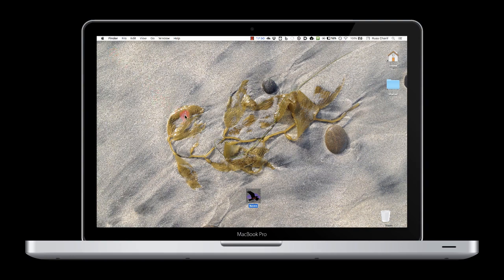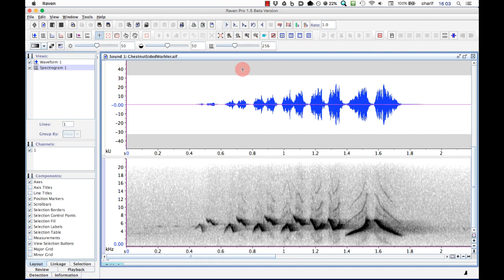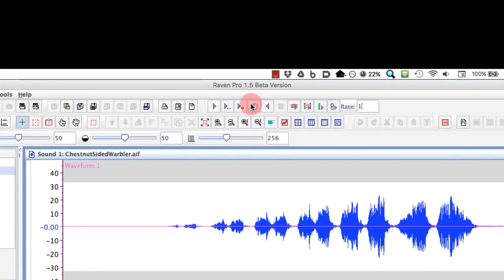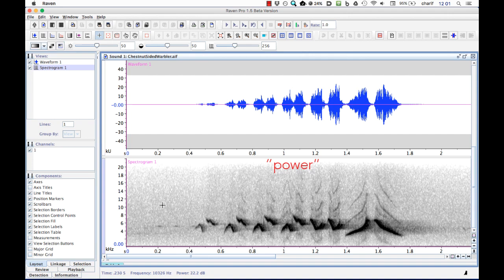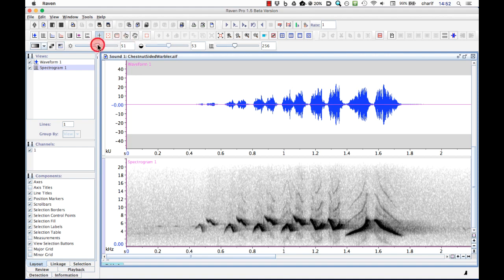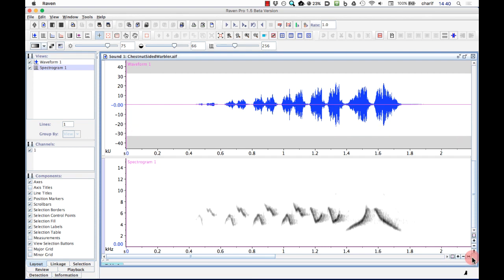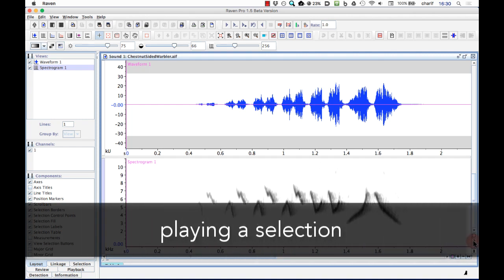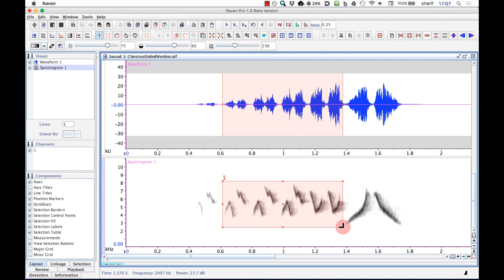Part 1: Raven intro (English)